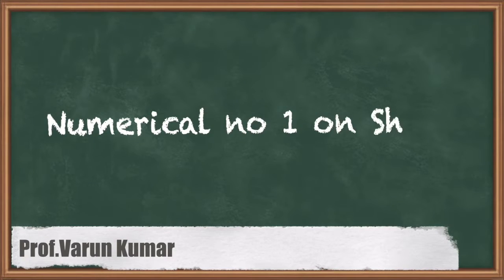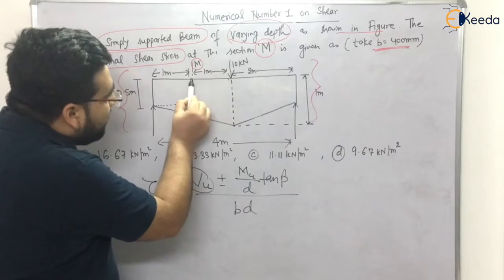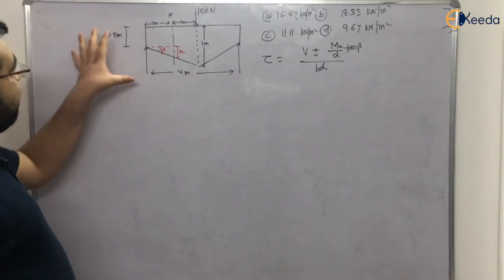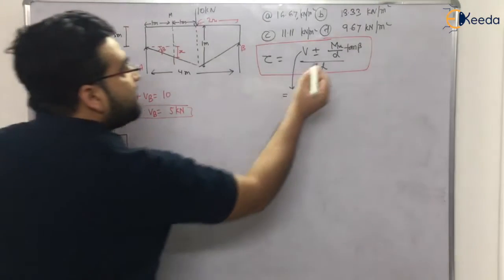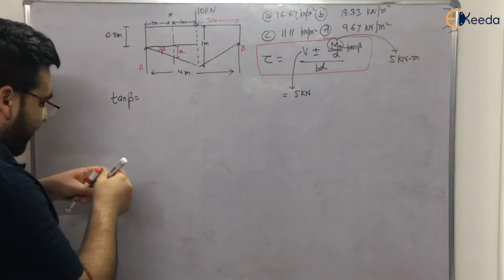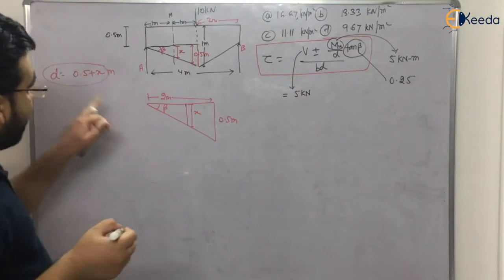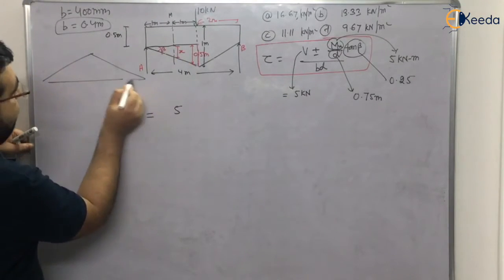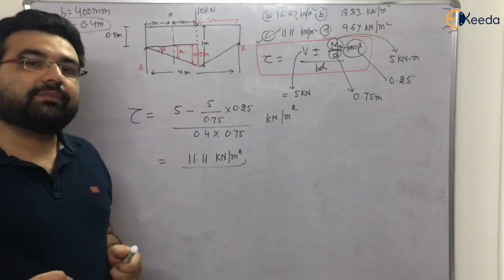Numerical no 1 on Shear | Other Important Aspects of Designing | Concrete Structures - GATE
In this comprehensive video, we'll dive into the intricacies of shear forces in reinforced concrete structures. You'll not only grasp the fundamental concepts but also master the application of these principles through a practical numerical problem-solving session.

Key Concepts Covered:

Shear Stresses: Understand the mechanics of shear stresses and their impact on reinforced concrete elements.

Shear Design: Explore the various methods for designing reinforced concrete elements against shear forces.

Code Provisions: Familiarize yourself with the relevant code provisions governing shear design in reinforced concrete structures.

Problem-Solving Workshop:

Numerical Analysis: Tackle a carefully selected numerical problem that mirrors the actual GATE exam format.

Step-by-Step Approach: Unravel the problem-solving process with detailed explanations and clear diagrams.

Concept Reinforcement: Reinforce your understanding of shear design concepts through practical application.

Who Should Watch:

GATE Aspirants: Enhance your GATE preparation by mastering shear design in concrete structures.

Civil Engineering Students: Deepen your knowledge of reinforced concrete design principles.

Structural Engineering Professionals: Stay up-to-date with the latest shear design practices.

Happy Learning.